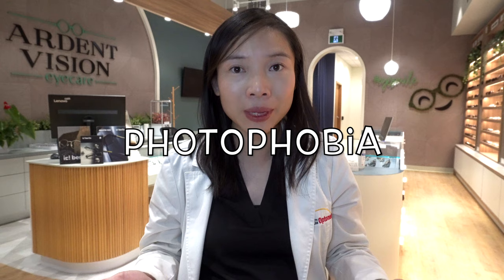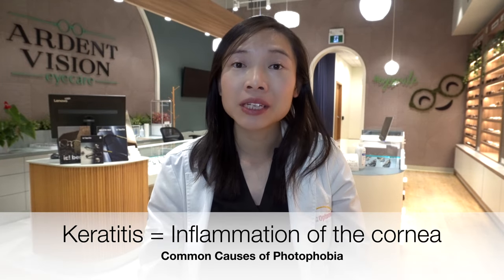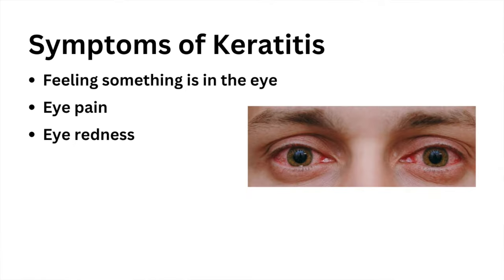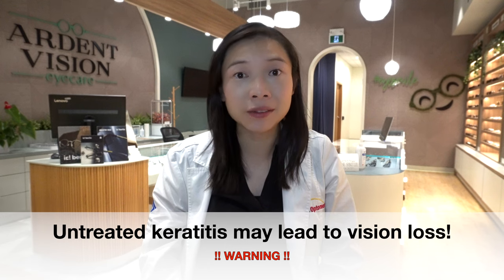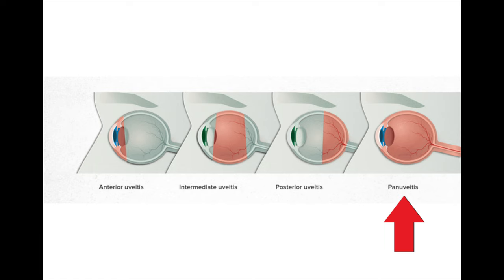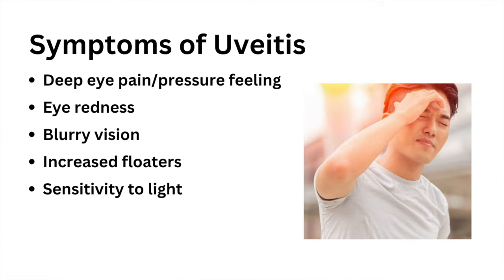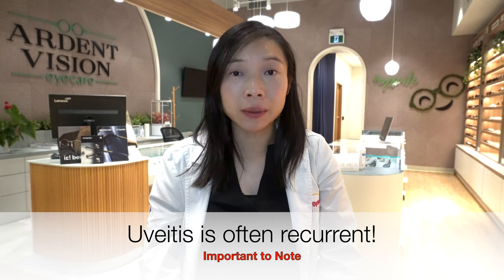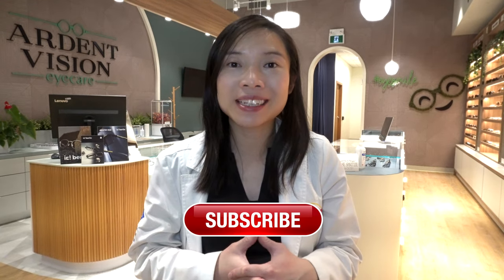Extreme Sensitivity to Light | What it means & What to do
What does it mean when you suddenly develop extreme sensitivity to light (i.e. photophobia)? Is it serious? What can be done to resolve it? Find out in this week's eye health video!

If you are in the Greater Toronto Area in Ontario, you can book an eye appointment at Ardent Vision Eyecare through our